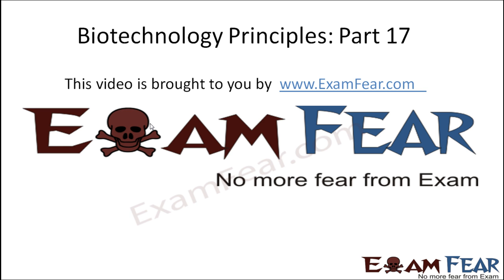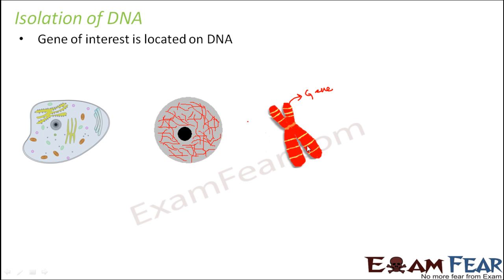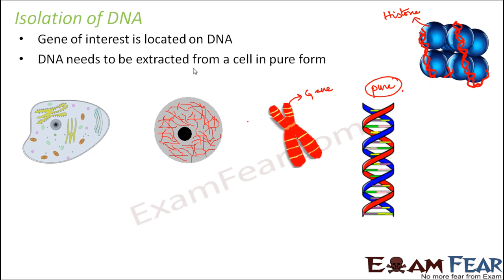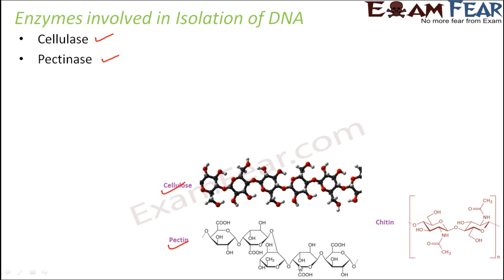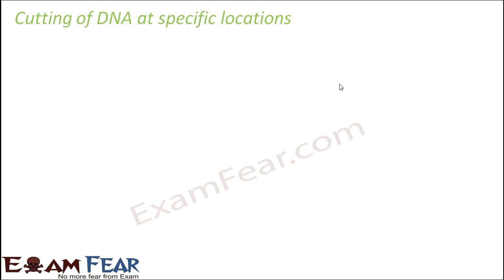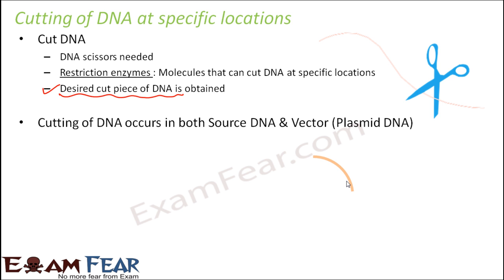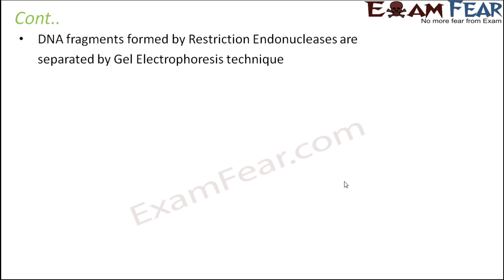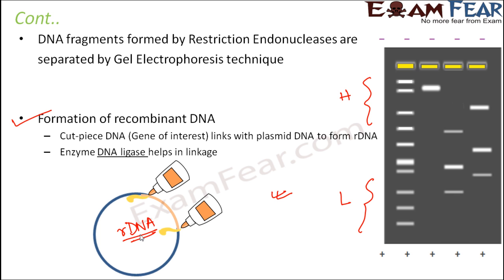Biology Biotechnology Principles part 17 (Isolation of DNA, Cutting of DNA) class 12 XII